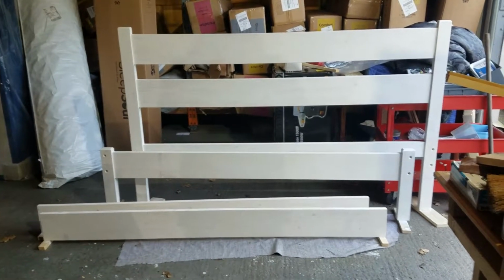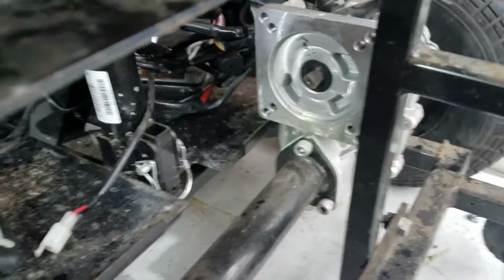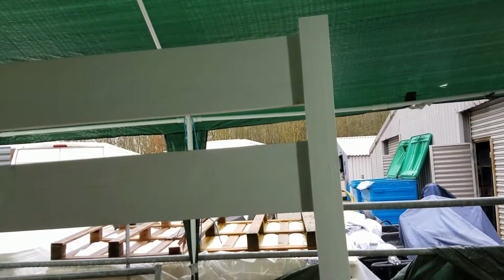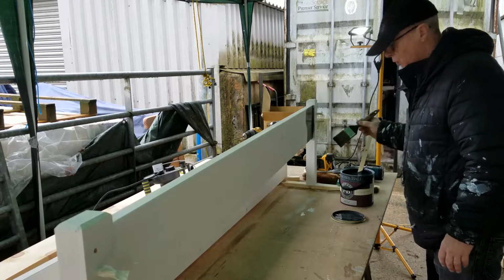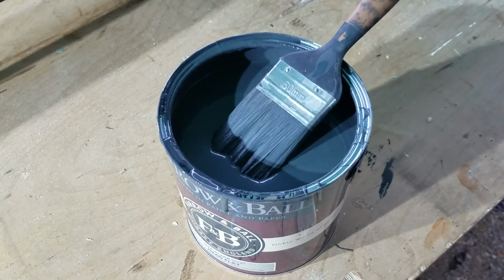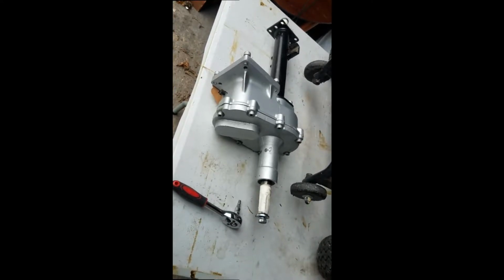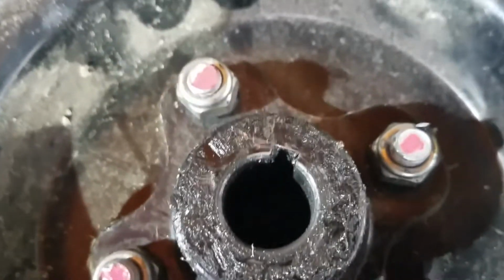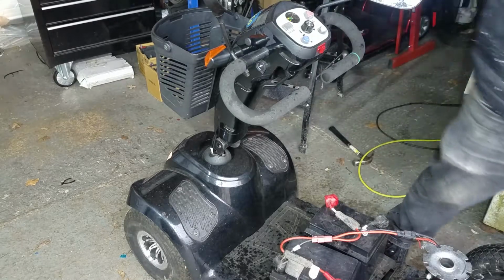Repairing a mobility scooter axel or was it somthing else ?? Sleepwell and Scooties #8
This week we repair a mobility scooter rear axel and then found out , that the problem was somthing else, we also use farrow and ball paint for the first time on a bed, with spectaculer results so a great review farrow & ball paint and its application.

Please watch all the way to the end, you wont believe what the real problem with the mobility scooter was !!!